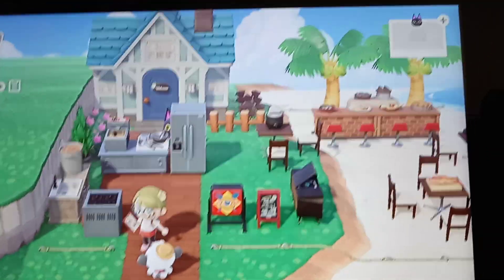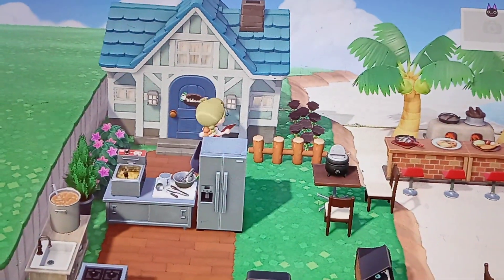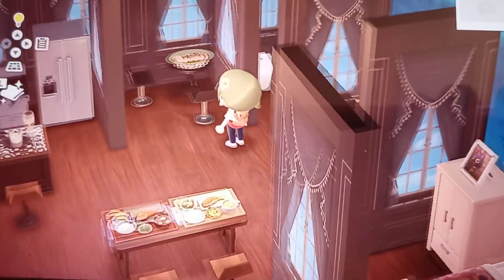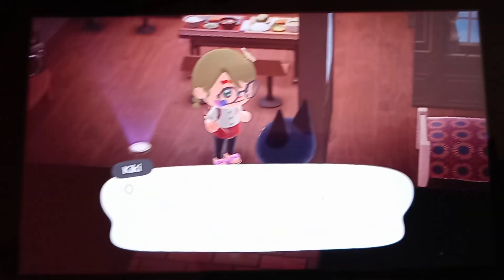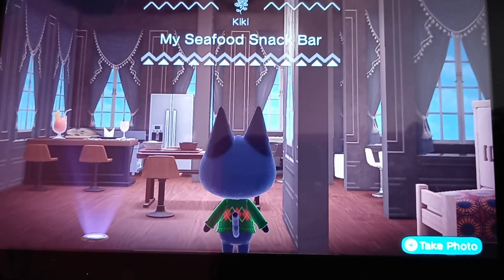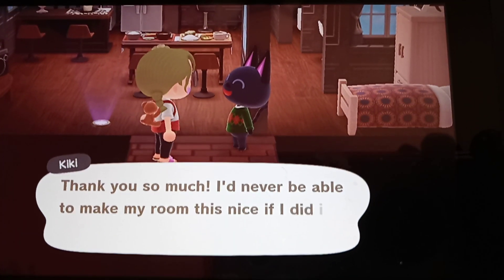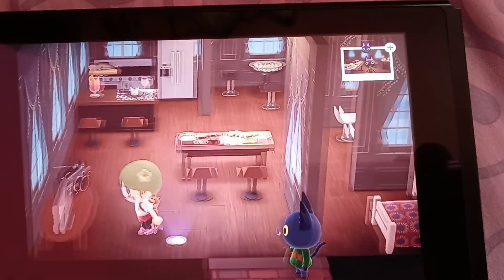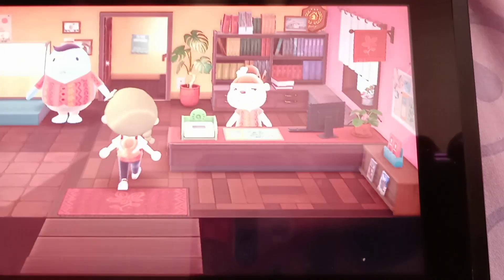Seafood restaurant done